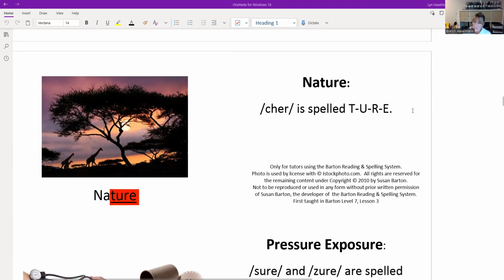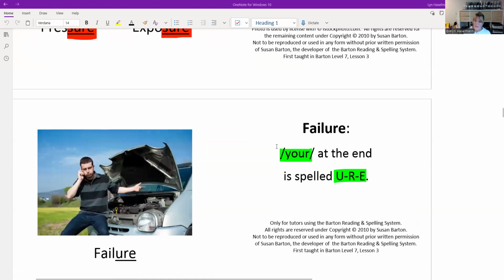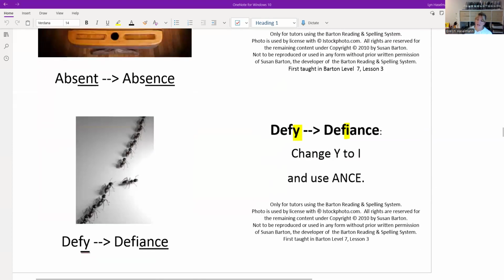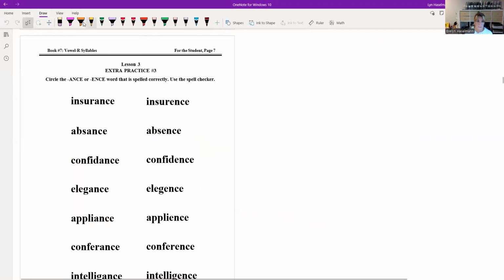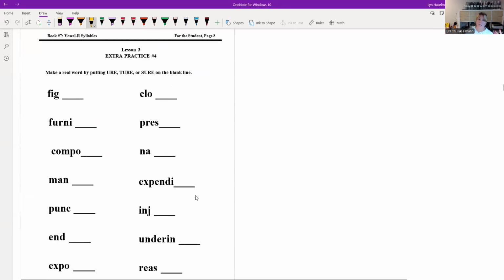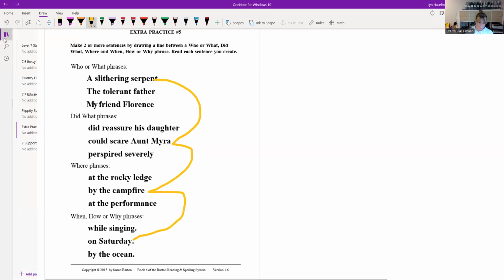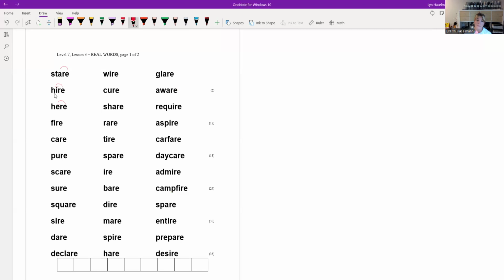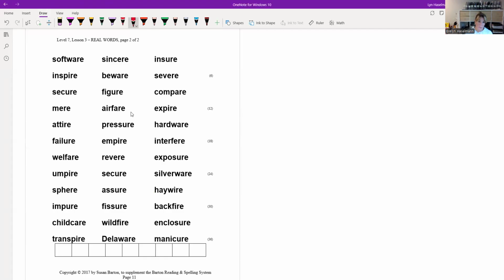Barton Level 7, Lesson 3, Extra Practice Pages & Fluency Drills Tutorial (Vowel R + Silent E)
Barton 7.3 – Silent-E vs. Vowel-R, SURE Unit, -ance/-ence Suffixes | Barton Reading, Orton-Gillingham, Science of Reading

In Barton 7.3, students learned that Silent-E is stronger than vowel-R, as seen in words like fir vs. fire. This concept helps students understand when a vowel remains short and when it becomes long due to the Silent E. We also introduced a new unit: SURE, which is pronounced/sher/ (as in "pressure"). Additionally, this lesson covered two important suffixes: -ance and -ence. Students learned spelling strategies to decide between the two:

Use -ance if the related word ends in -ant (distance)

Use -ence if the related word ends in --ent (confidence)

If the base word ends in Y, change Y to I and add -ance (defy → defiance)

When in doubt, students are taught to use a spell checker and type ?nce to explore options. These rules support spelling accuracy, morphological awareness, and decoding in structured literacy settings.